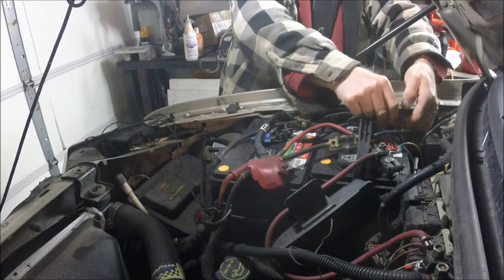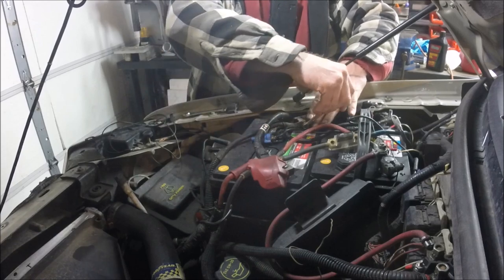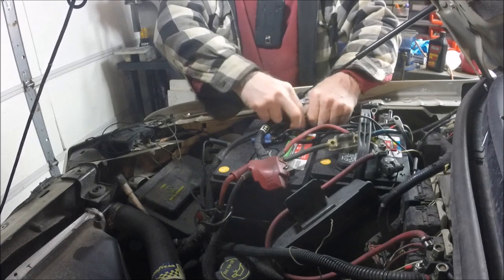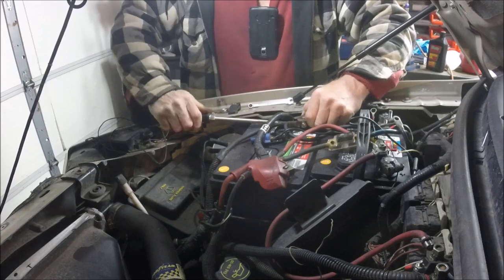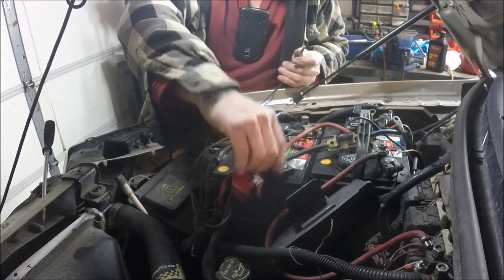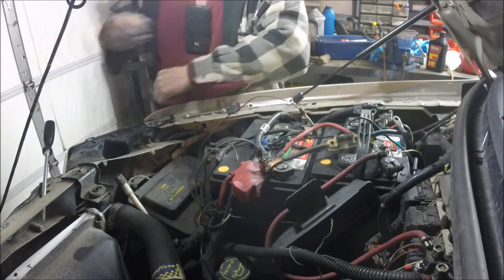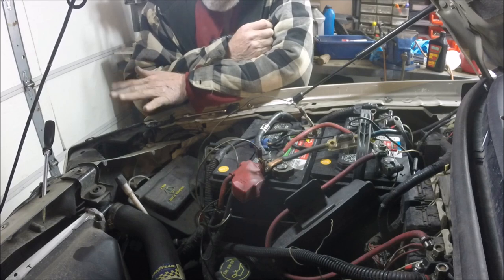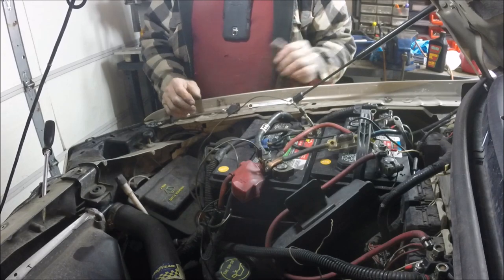How to reset the ecm or computer on 07 f 150 5.4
In this video, i will show you how to reset the ECM or computer on my 07 f 150 5.4 this procedure should be done if you, clean your throttle body, mass flow sensor. thanks for watching.  SUB, COMMENT, LIKE.